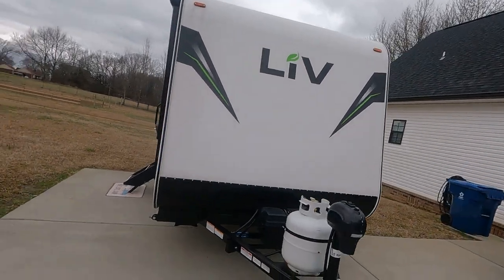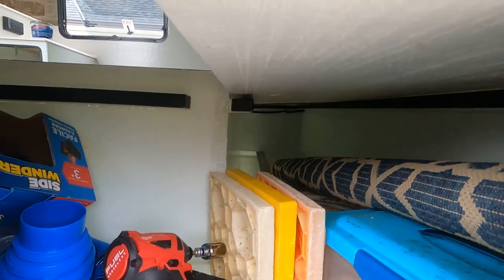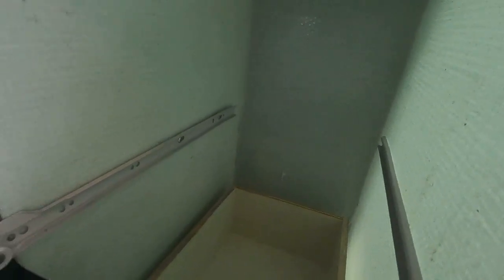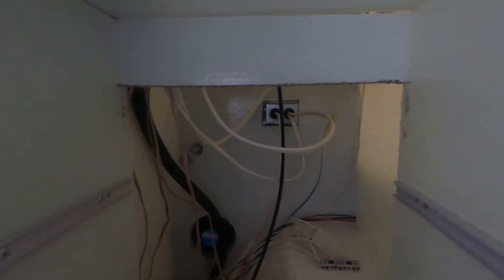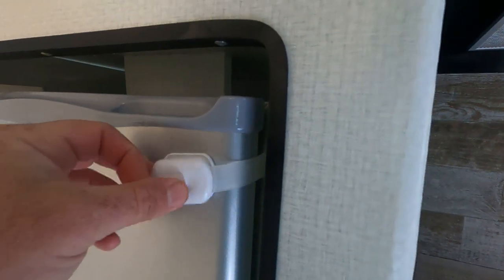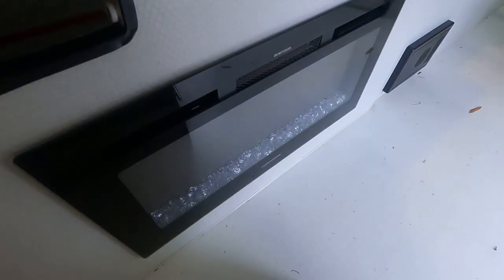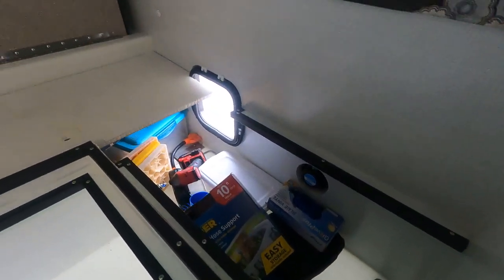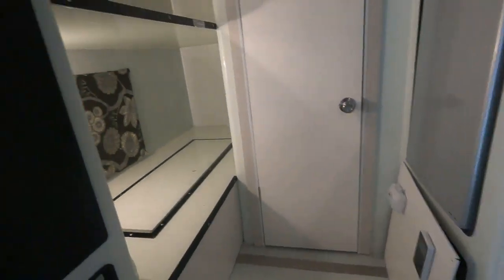2023 LIV 19BH Trailer - Behind the Scenes Tour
How is the LIV constructed? How to maintain the LIV and access all of the components of the LIV Trailer (electronics, plumbing, etc.